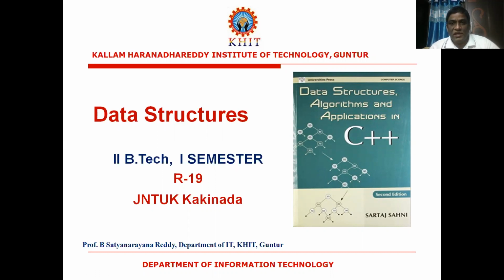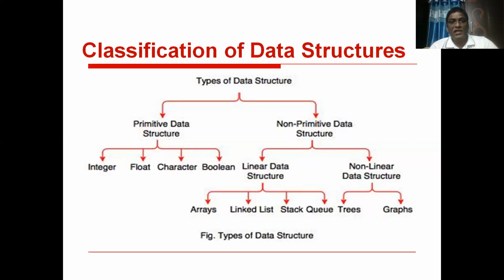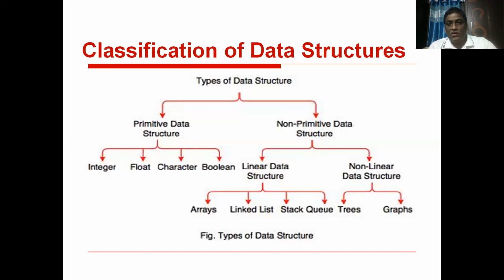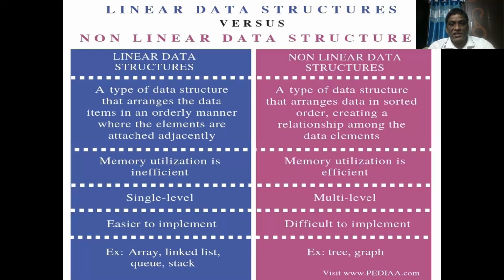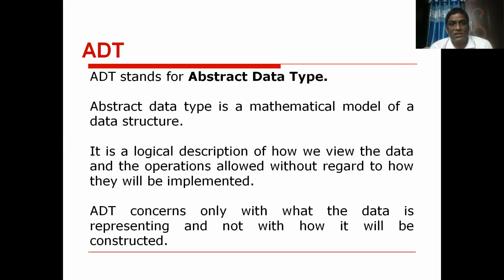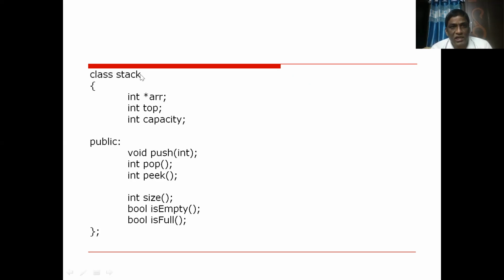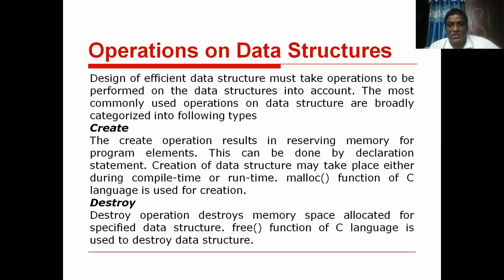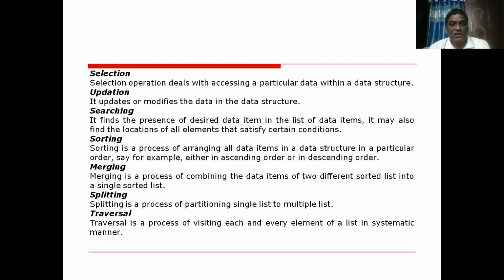Introduction to Data Structures